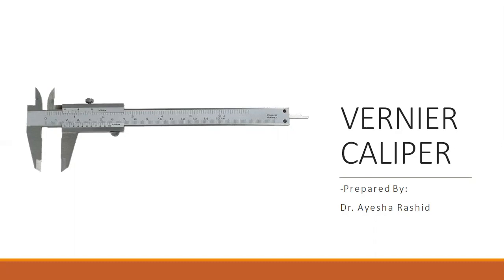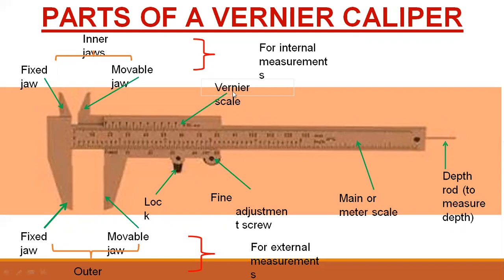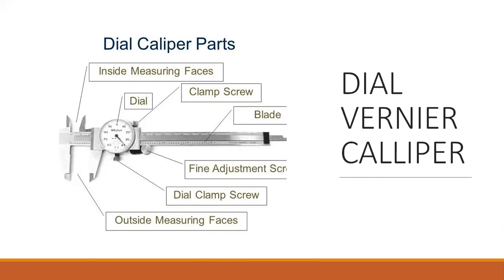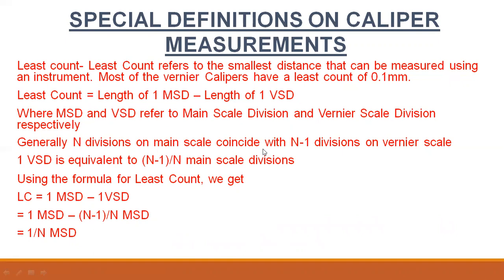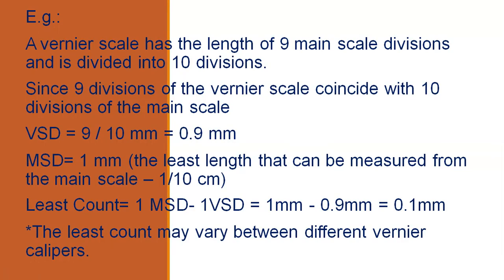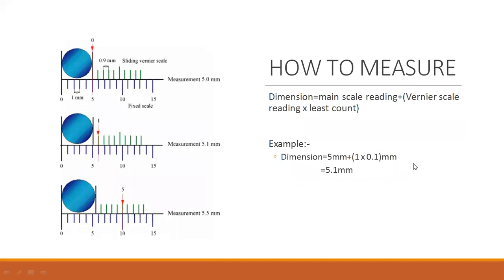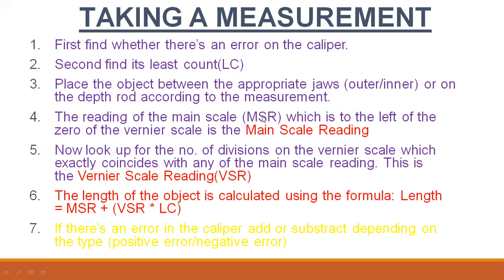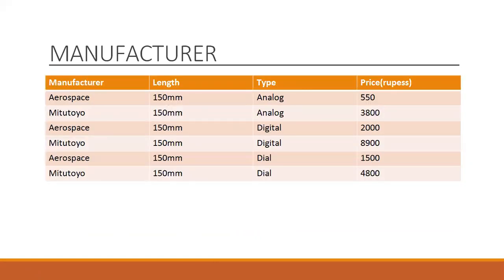lecture 6 biol tech